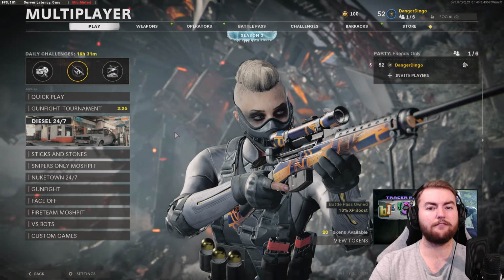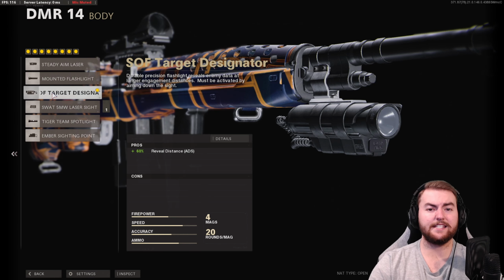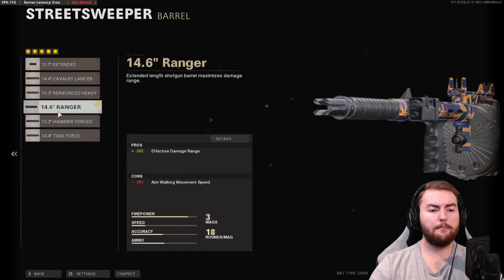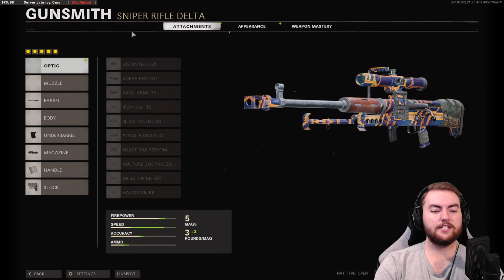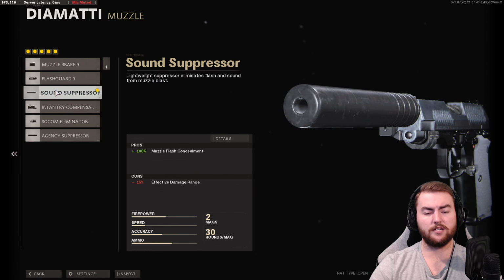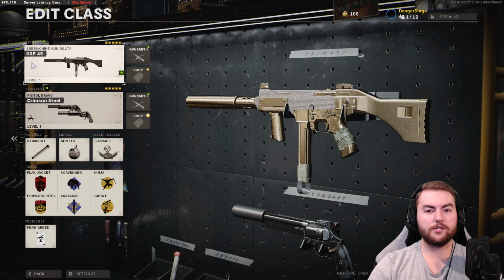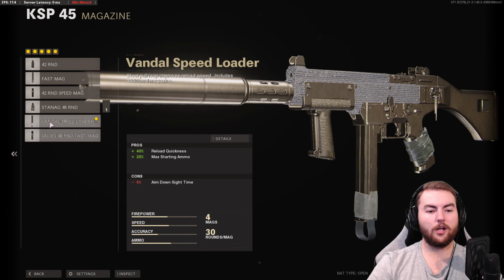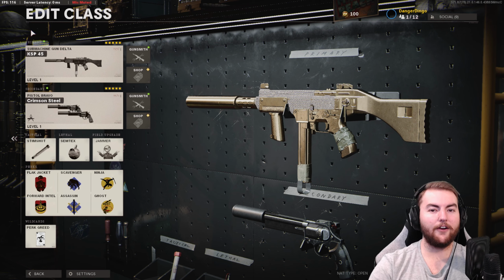Top 3 Most Underrated Class Setups in Cold War Season 3! Best Class Setups in Cold War!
THESE ARE THE TOP 3 MOST UNDERRATED CLASS SETUPS IN COLD WAR SEASON 3!

In this Best Class Setups in Cold War Video, we're taking a look at the 3 Most Underrated Class Setups in Cold War right now! These classes are some of the Best Classes in Cold War but are super underrated compared to some of the more popular weapons in the game! This video features, the Best DMR 14 Class Setup, the Best ZRG 20mm Loadout and the Best KSP 45 Class in Cold War in Season 3!

Timestamps
0:00 Intro
0:36 Underrated Class 1
3:39 Underrated Class 2
6:28 Underrated Class 3
9:06 Outro